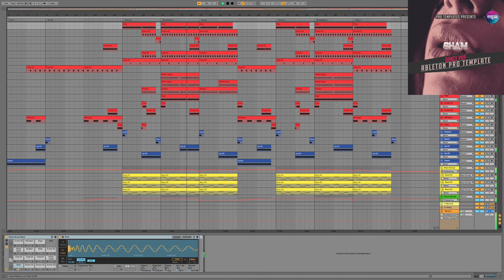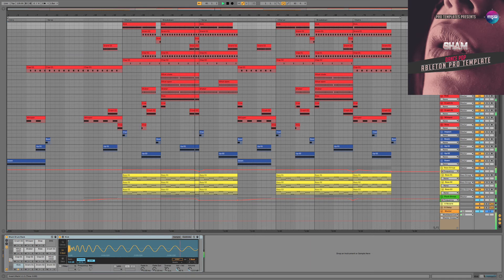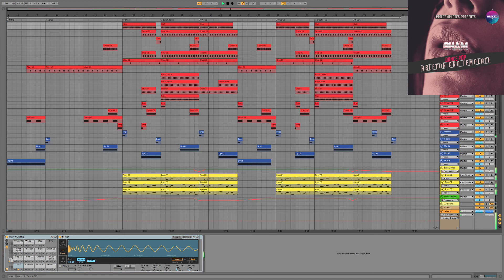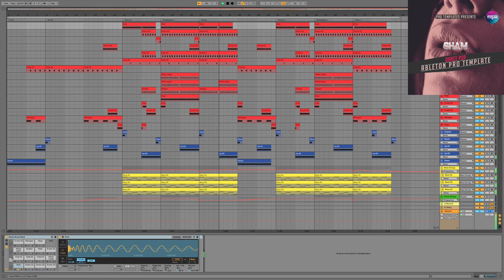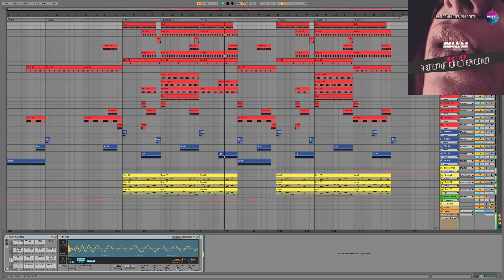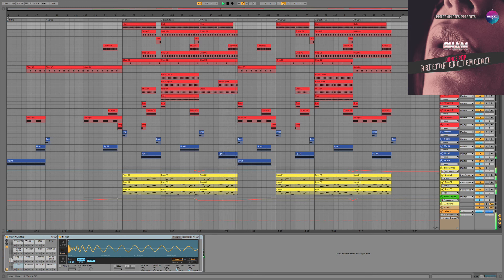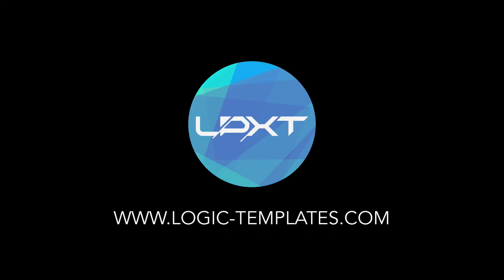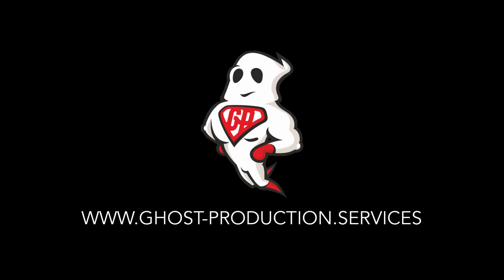Ableton Pro Template Sham (Dance Pop)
Genre: Dance Pop
BPM: 135
Instruments/effects : Spire v1.1.19,Kickstart 1.0.9,FabFilter Pro-L 1.13
Produced: By Fisun
DAW: Ableton Live 10 (Or Higher)
Vocal: only preview not included